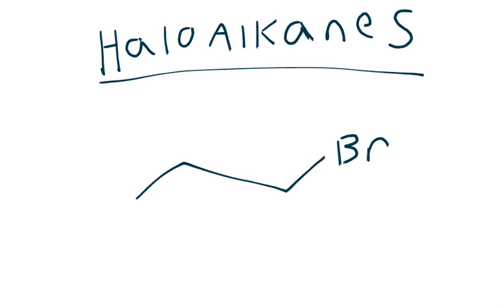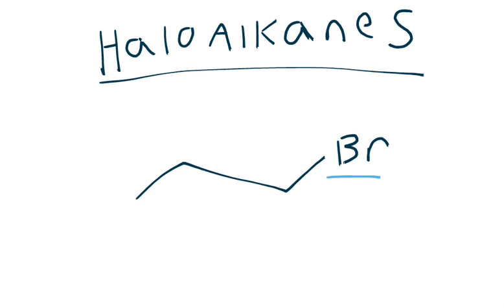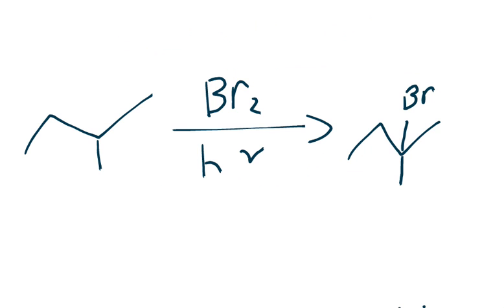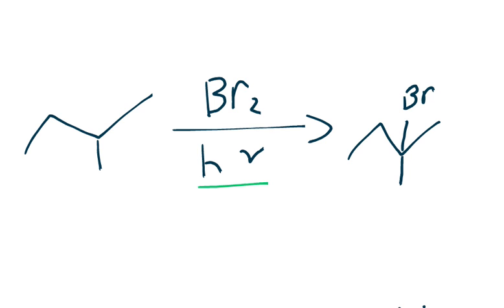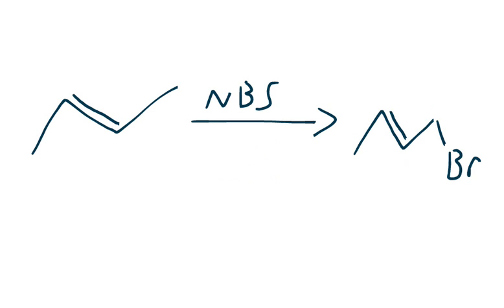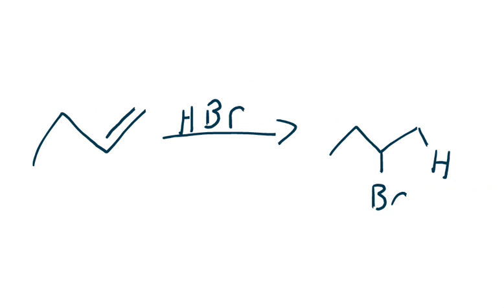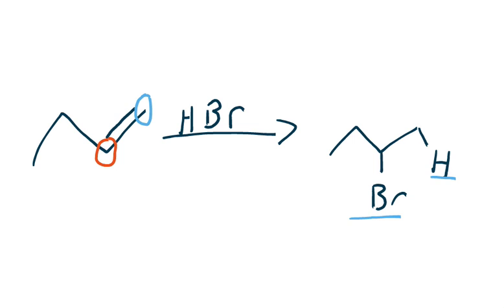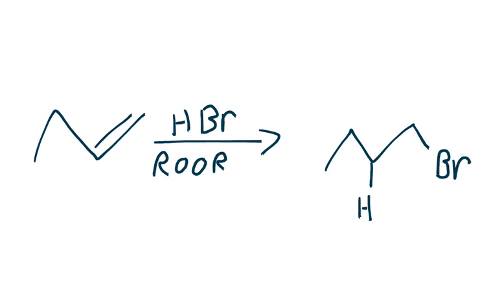Haloalkanes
A breakdown of several different approaches to haloalkane formation. This is useful for Organic Chemistry students.